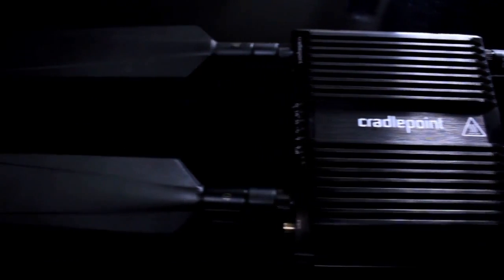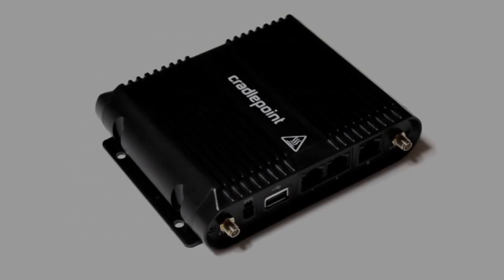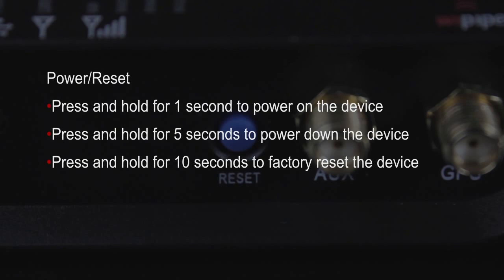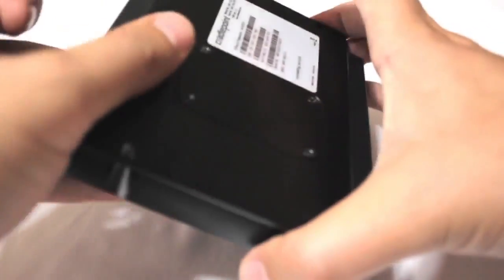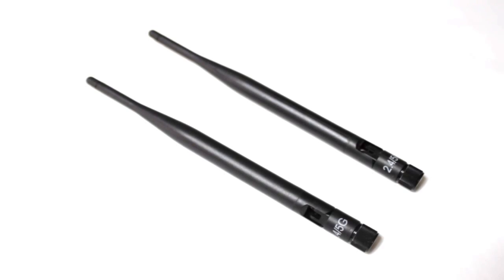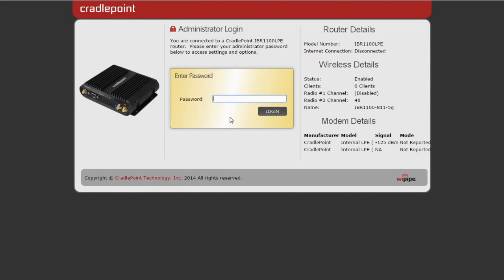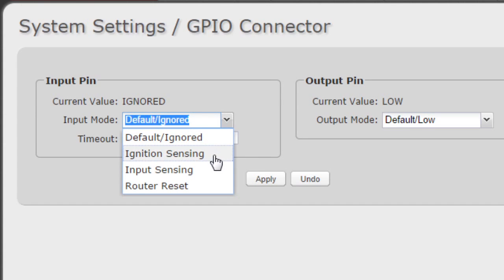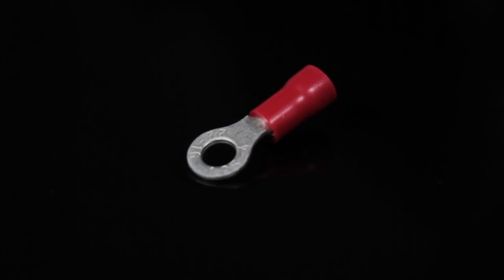CradlePoint COR IBR1100 Router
The CradlePoint COR IBR1100 Series is a compact, ruggedized 3G/4G/LTE networking solution designed for mission critical connectivity in the most challenging environments. Ideal for in-vehicle networks including police cars, ambulances, and mass transit, this cloud-managed solution provides organizations the ability to scale deployments quickly and manage their vehicle networks easily in real time. With an extensive list of safety and hardening certifications, the COR IBR1100 is engineered to protect against extreme temperatures, humidity, shocks, vibrations, dust, water splash, reverse polarity and transient voltage.